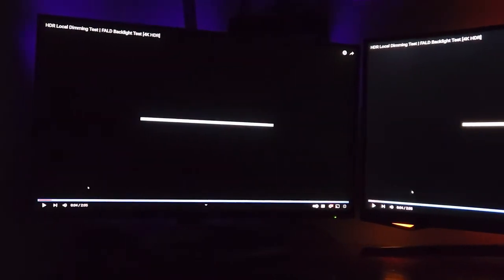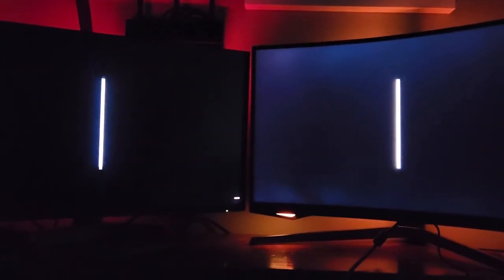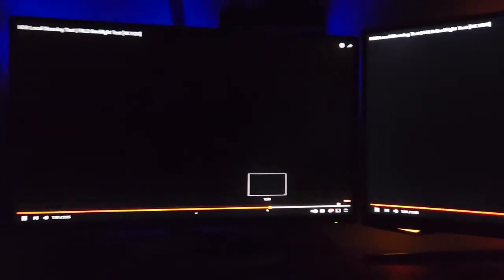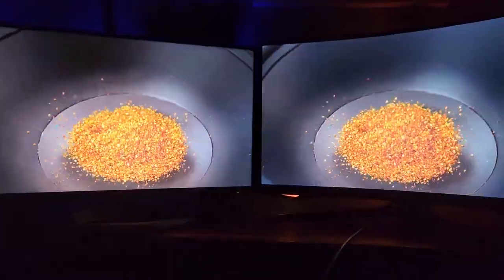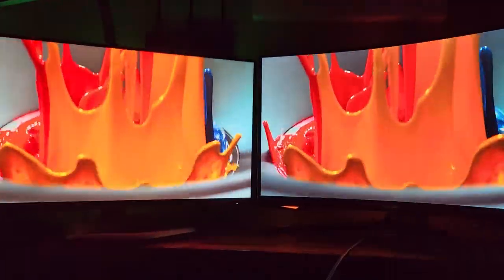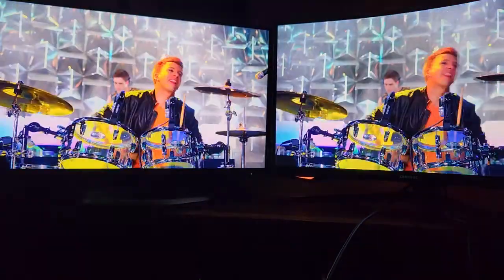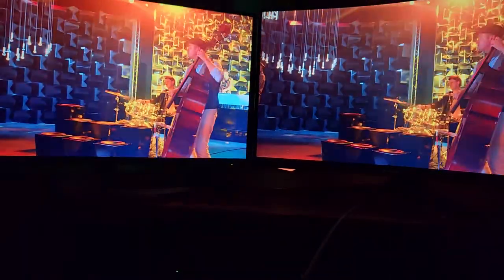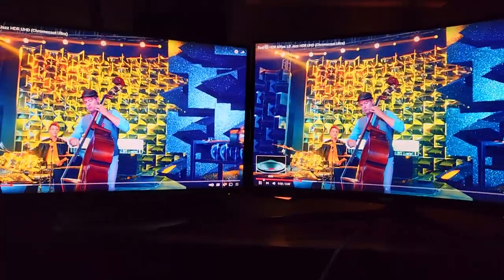cooler master tempest gp27u vs Samsung Odyssey g7 ( Mini led vs edge lit)